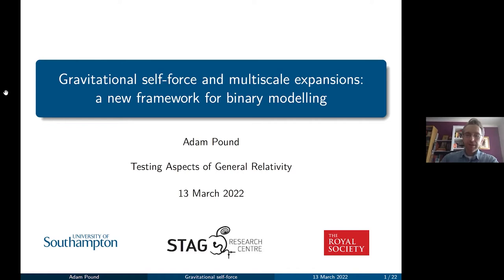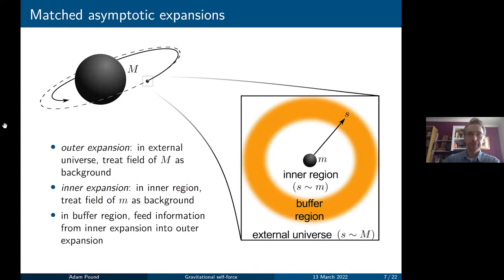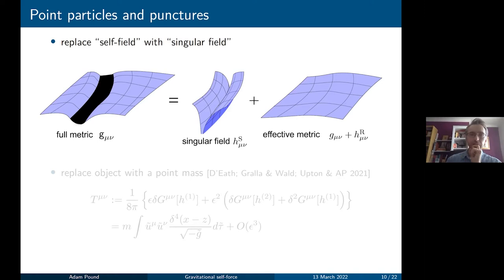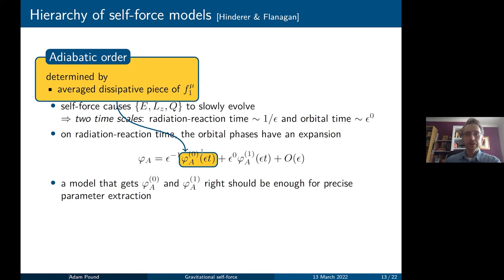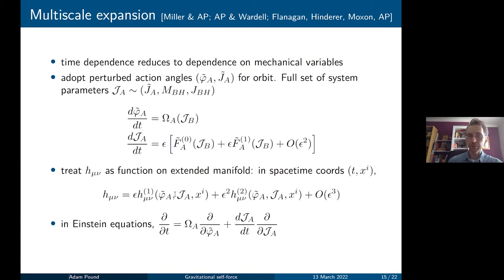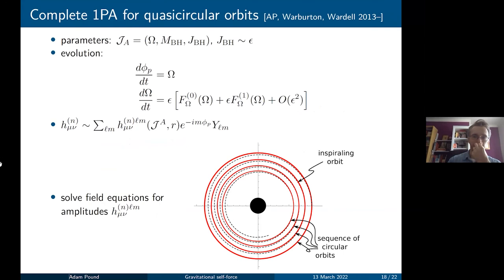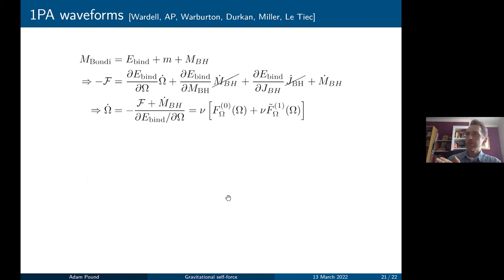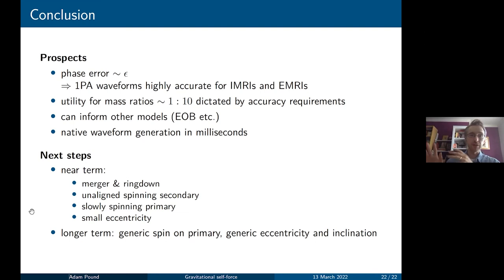Gravitational self-force & multiscale expansions: | Adam Pound (U. Southampton)